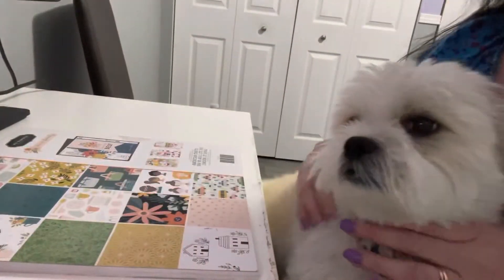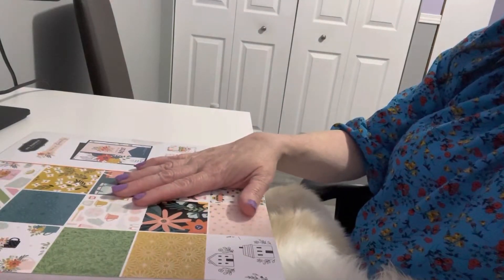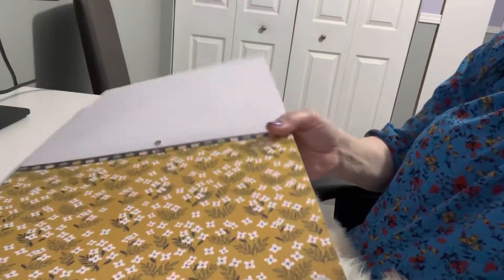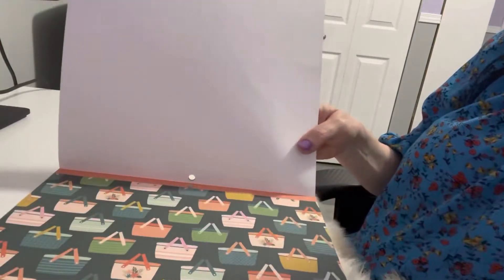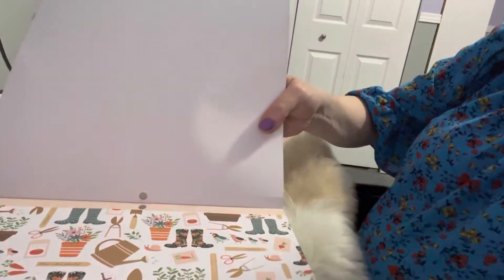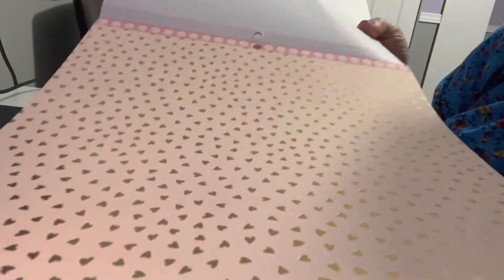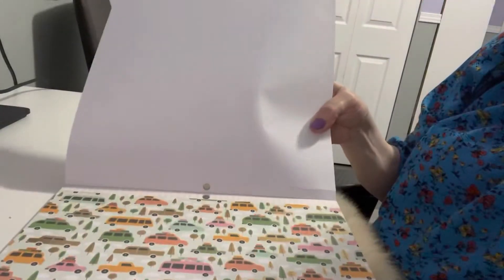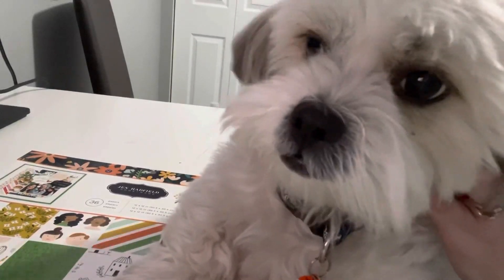Friday Fave Paper Pad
Hello everyone,

Here is another reveal of fridayfavepaperpad. This is an open collab where anyone can share their fave paper pad. Please join us with this fun collab. You can see all the other collaborators by searching fridayfavepaperpad .

If you like this video, please give us a paws up!